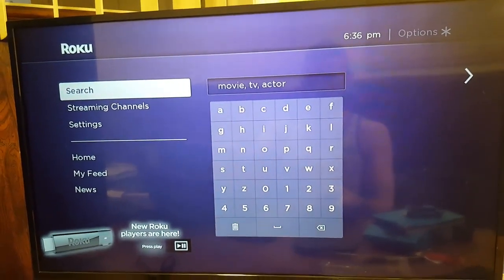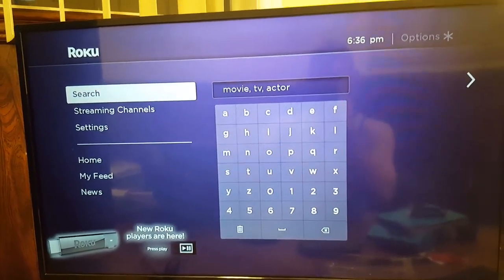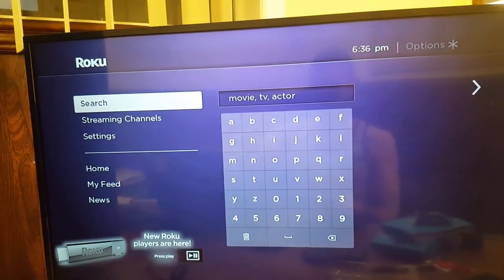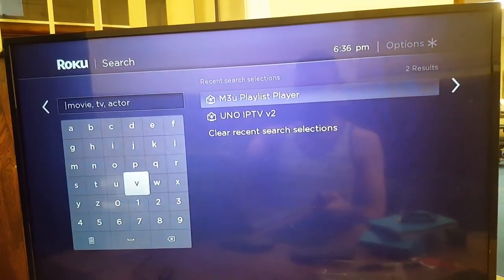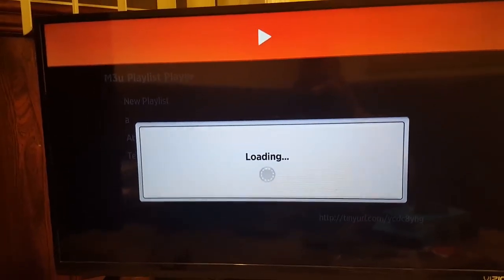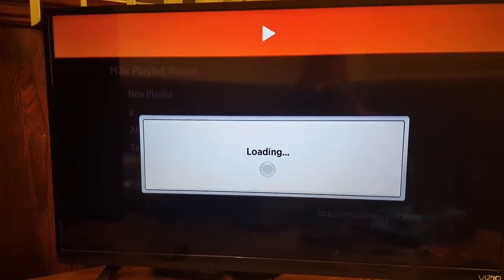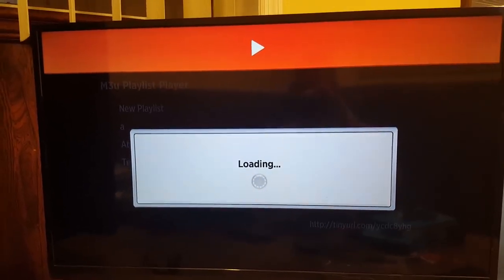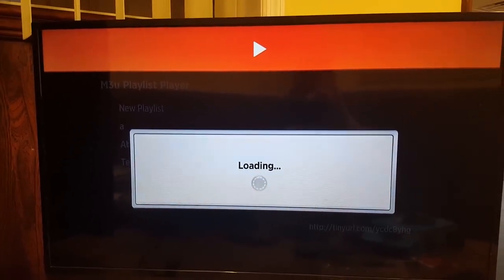How to configure m3u playlist player for Roku IPTV